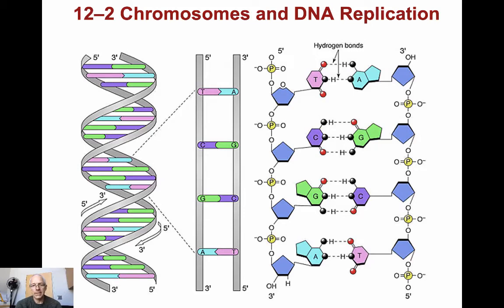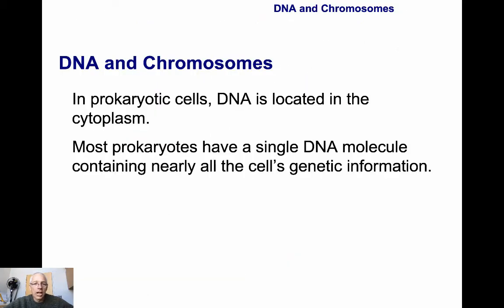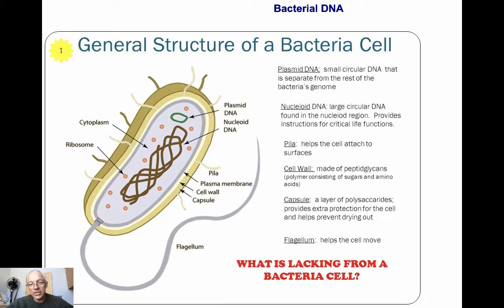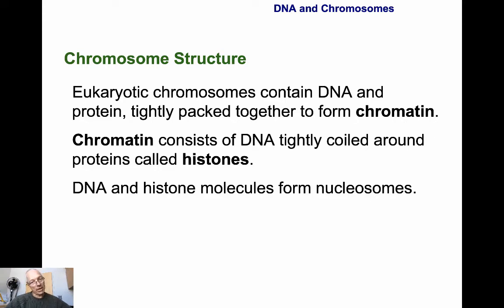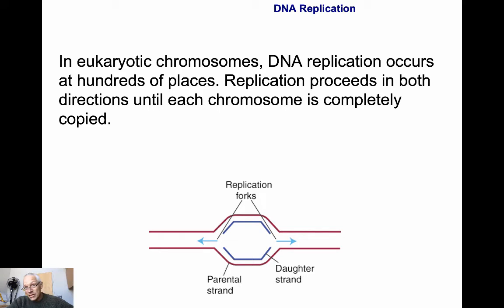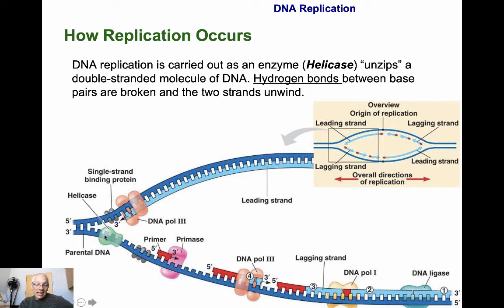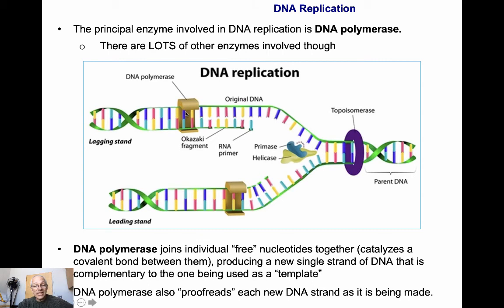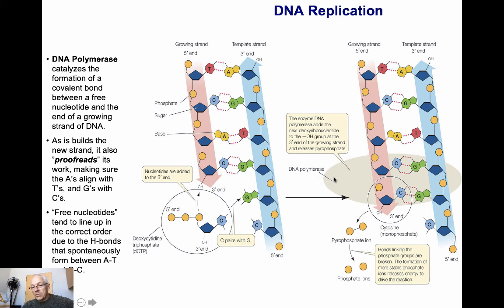12.2 DNA Replication